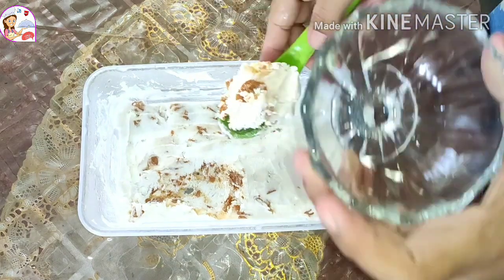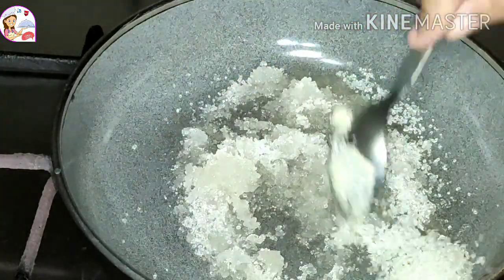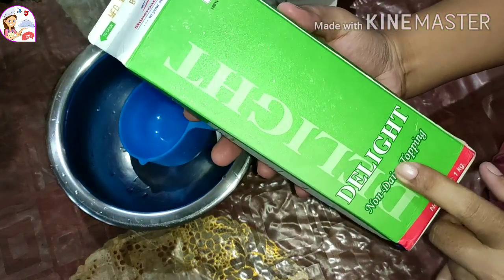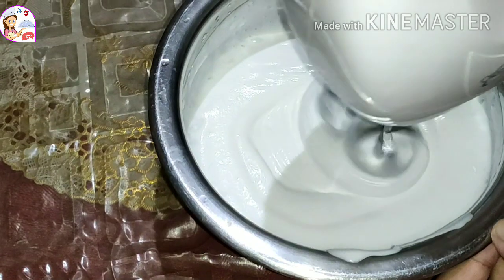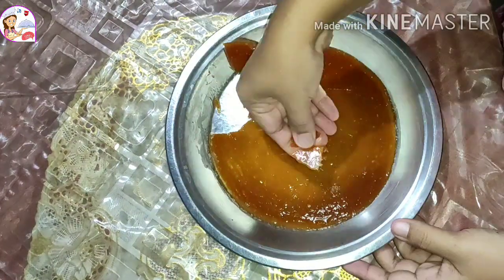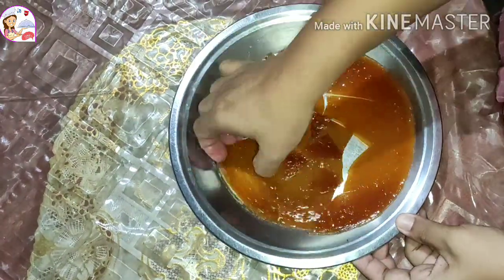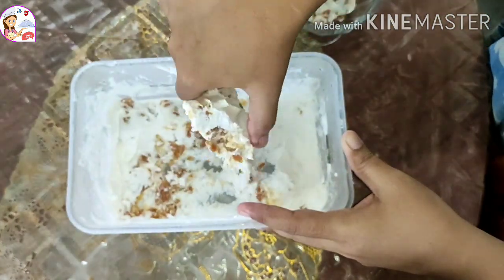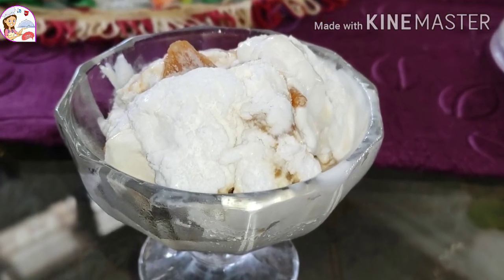Butter scotch।। Easy & tasty dessert।। Butter scotch in assamese ।। বাটাৰ স্কট্চ